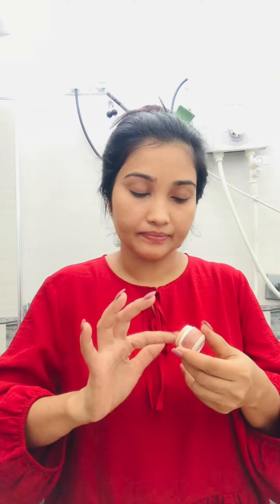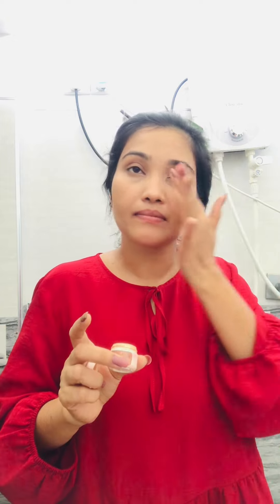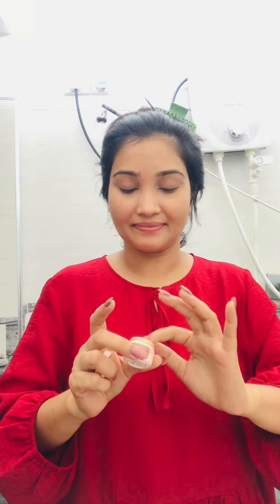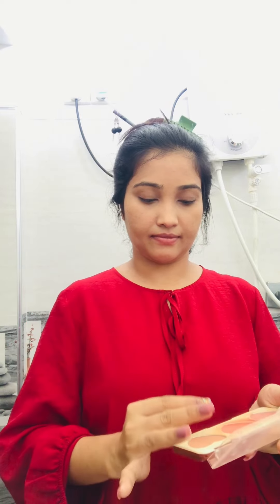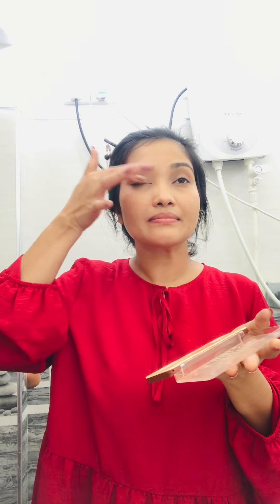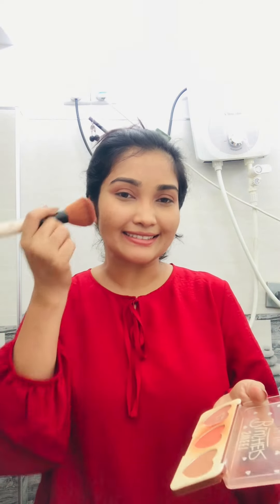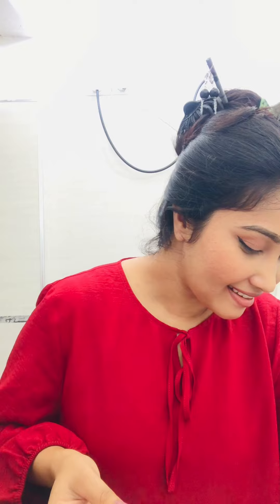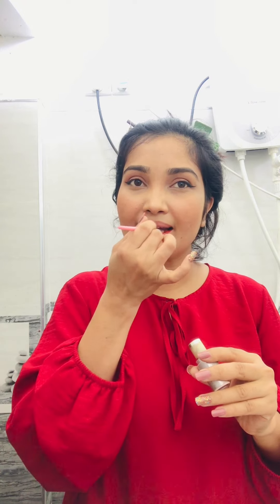මගේ විදිහට සරල මේකප් එකක් දාමුද​? | How to put a simple makeup? | Nadeesha Dayarathna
How to put a simple makeup?
Nadeesha Dayarathna